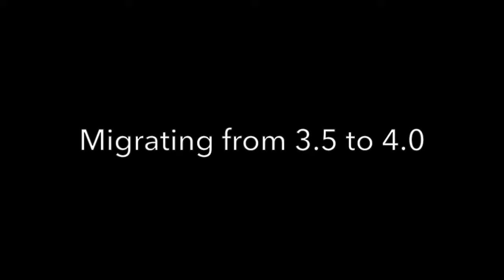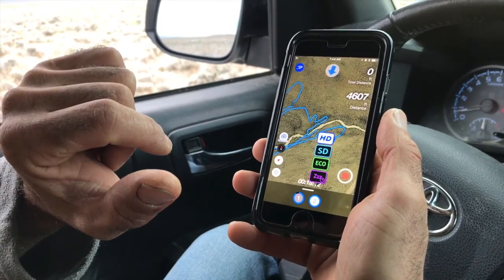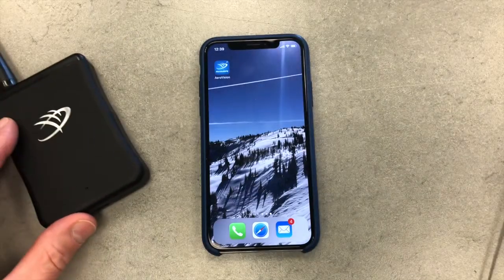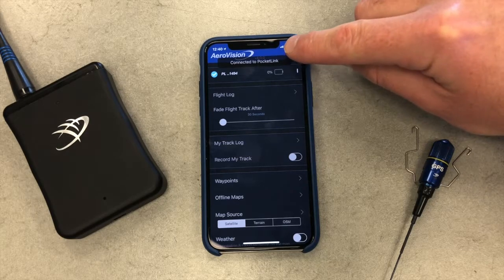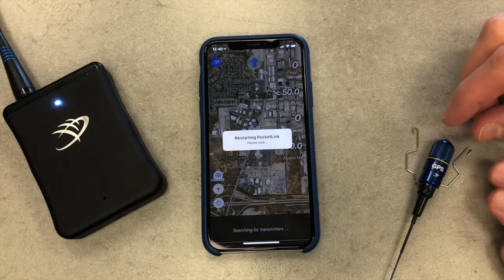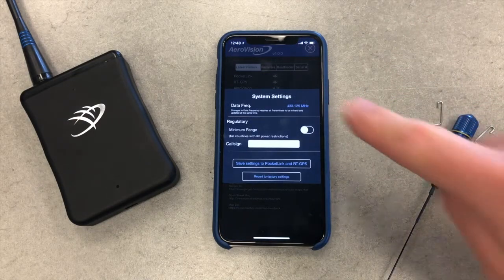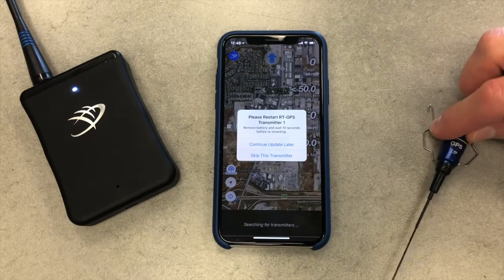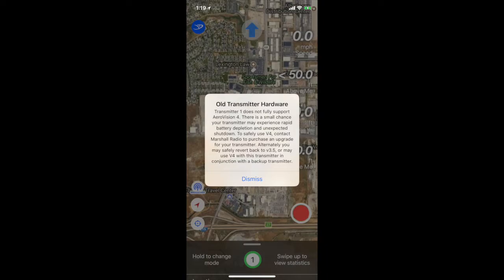Upgrading to the New AeroVision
Step by step help in doing the 2018 AeroVision upgrade